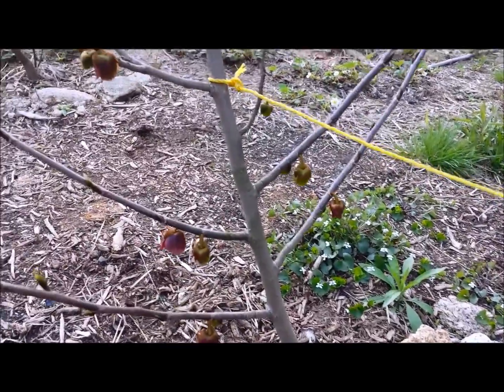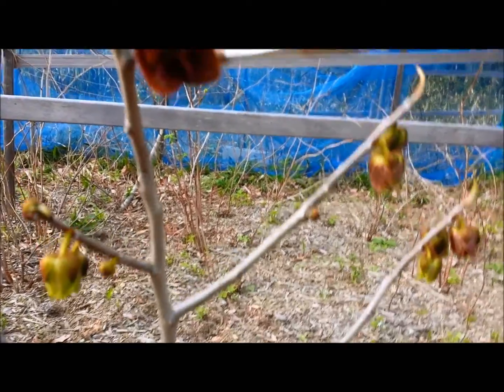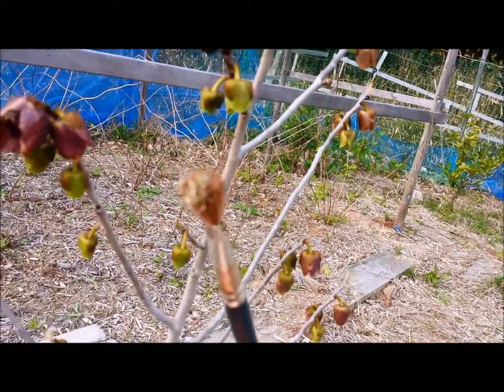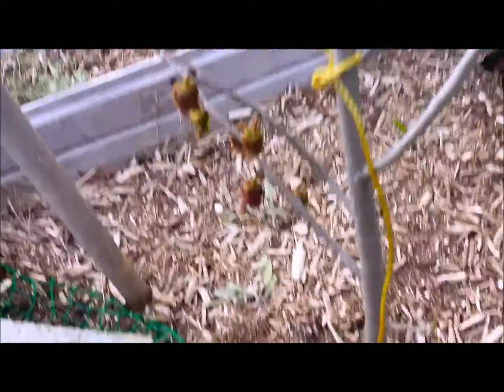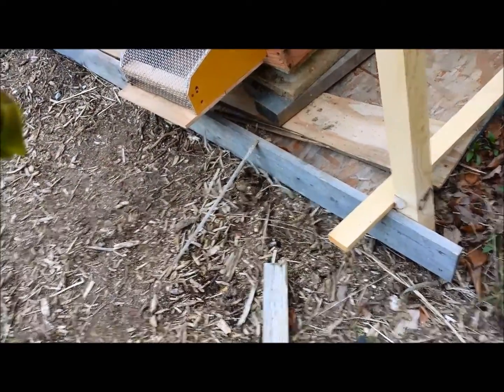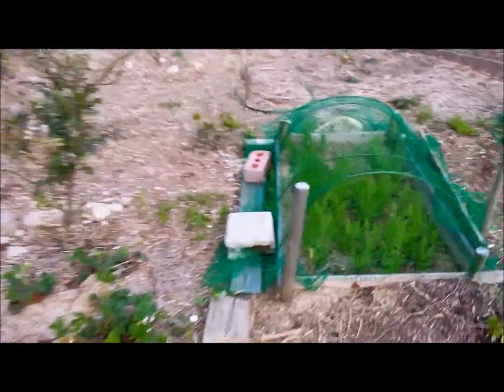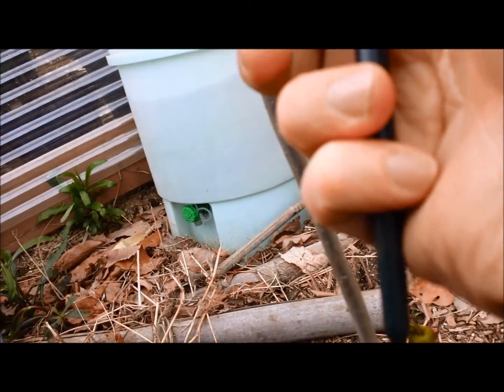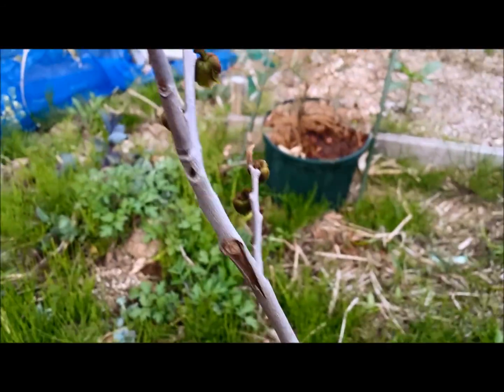Pawpaw asima triloba how to pollinate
A how to video on pollinating pawpaw flowers